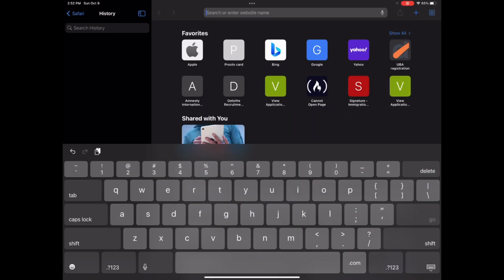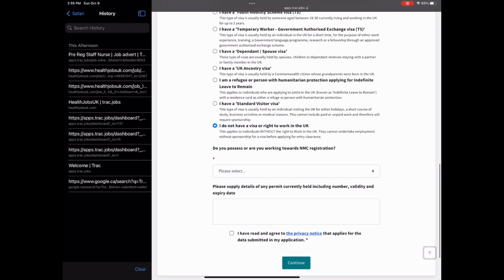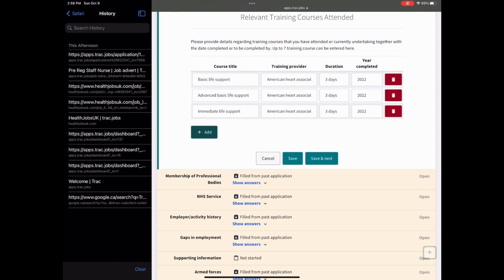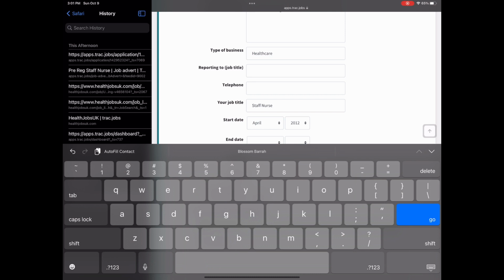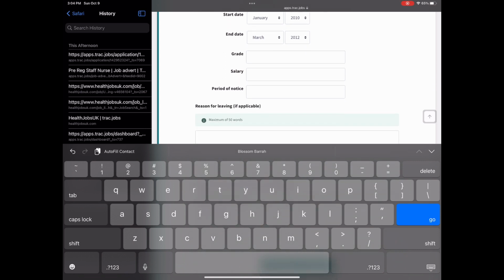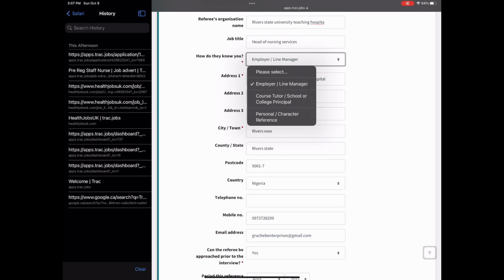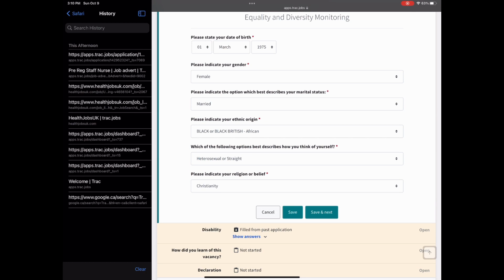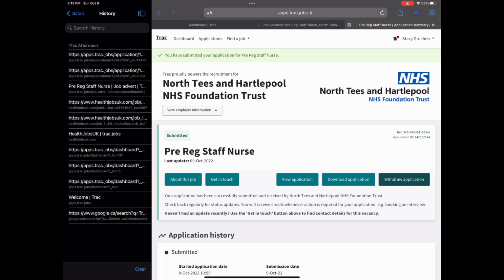Trac Jobs and NHS Job Applications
For Prospective UK Nurses and Healthcare Assistants